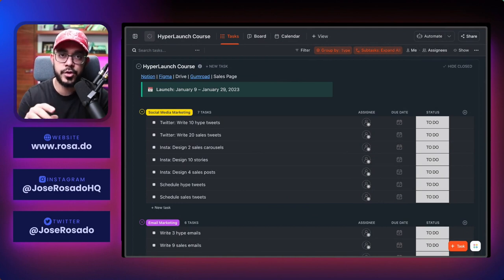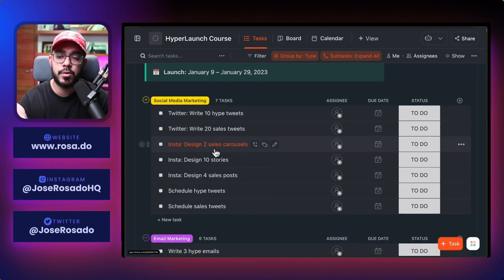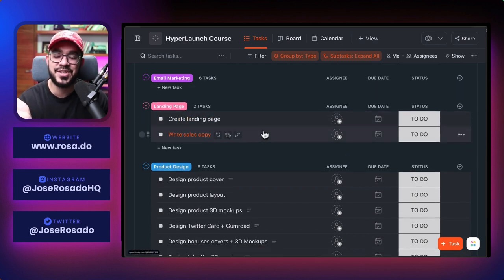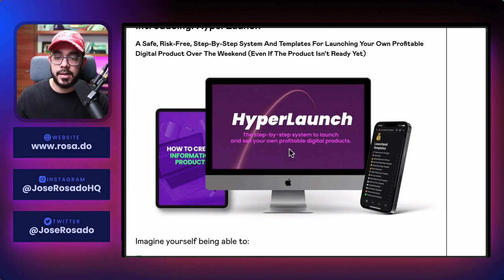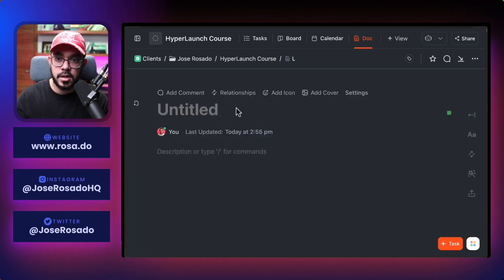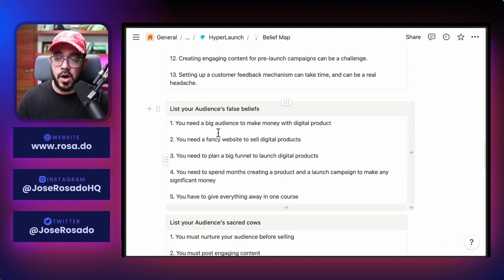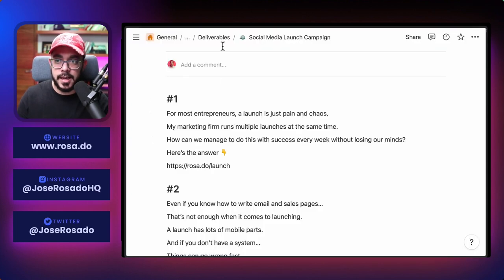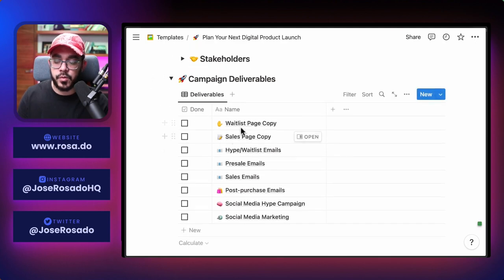How I plan any product launch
Let's talk about planning any launch campaign. You can use this framework to launch your digital products, communities, coaching, and services.

00:00 Introduction
00:10 How I organize launches on ClickUp
00:50 Social Media marketing campaign
01:23 Email Marketing campaign
01:51 The sales page
02:16 Graphic design for the launch campaign
02:39 Other ClickUp organization ideas
03:52 How I organize documents on Notion
05:34 Get my free Product Launch Notion Template
06:23 Conclusion